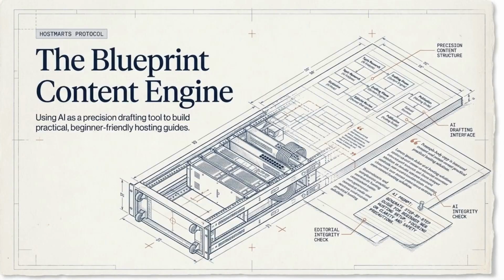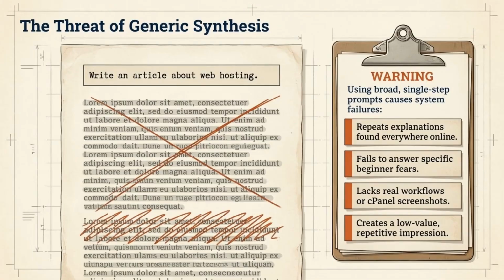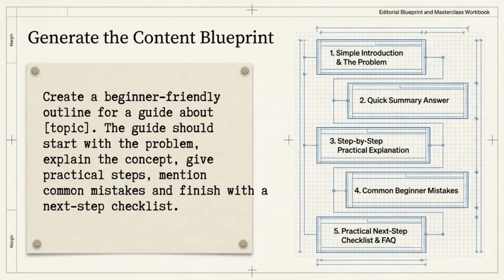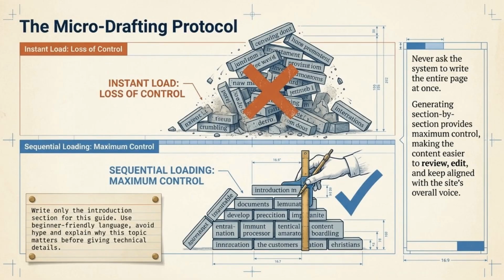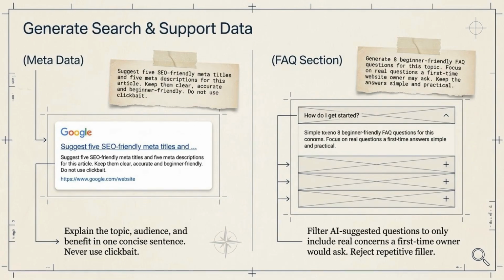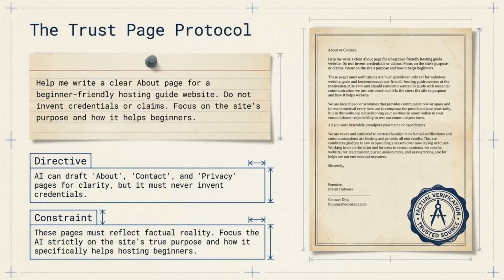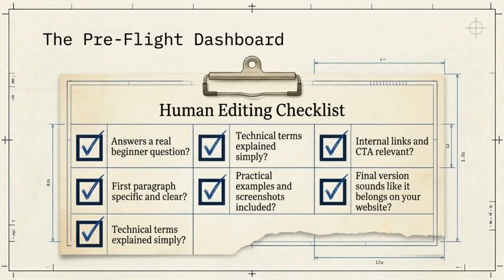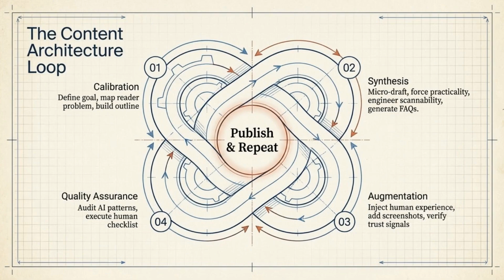The Cybernetic Content Engine: Step-by-Step AI Website Copy Blueprint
Welcome to the Cybernetic Content Engine. In this slide presentation, we reveal a futuristic, beginner-friendly content workflow that combines raw AI speed with human-driven value.

If you are building a hosting, domain, or website-help site, you have to explain complex technical ideas like domains, DNS, SSL, cPanel, and WordPress in a clear, simple, and practical way. Relying on unedited, generic AI drafts makes your site sound robotic and ruins your credibility.

This video walks through our step-by-step blueprint to turn AI into your guided content assistant, write useful guides section-by-section, inject real human experience, and audit your drafts to defeat low-value content patterns.

⏱️ Video Chapters

    Introduction: What is the Cybernetic Content Engine?
    The Copy-Paste AI Trap (Why unedited AI text hurts hosting sites)
    Phase 1: Guided AI Strategy (Defining Goals, Problems, & Outlines)
    Phase 2: Targeted AI Drafting (Section-by-Section & Technical Translation)
    Phase 3: The Human Touch (Adding Real cPanel Screenshots & Expert Examples) [16]
    Phase 4: The Quality Audit (Identifying Low-Value Patterns & Human Checklist)
    Next Steps: Building Your AI-Assisted CMS Guide

🚨 What is "Low-Value" AI Content? (Watch Out for These!)

Many AI drafts feel incredibly generic. Watch out for these 5 telltale signs:

    The Repetitive Hook: The same intro structure used across all of your guides.
    Vague Copy: Statements like "SSL makes your website secure" instead of practical explanations like "SSL changes your site from HTTP to HTTPS".
    Empty Clichés: Phrases like "In today's digital world" or "Unlock the power of".
    No Practical Action: Zero checklists, cPanel screenshots, or real-world instructions.
    Wordy but Empty: Long, grammatically perfect paragraphs that don't solve any real visitor problems.

📋 The Human Editing & Trust Checklist

Before you publish any AI-assisted guide on your HostMarts site, run it through this human checklist:

    Does the article answer a real beginner's problem?
    Are technical terms explained simply with practical examples?
    Did you inject screenshots, custom checklists, or real workflows?
    Did you remove vague marketing language and repetitive filler?
    Are the headers clear, descriptive, and scan-friendly?
    Does the summary and Call-to-Action match the article's goal?
    Does it sound like a real human on your website wrote it?

🔗 Resources & Links

Transforming your designs and idea into realistic 3D Renders and Web Apps.